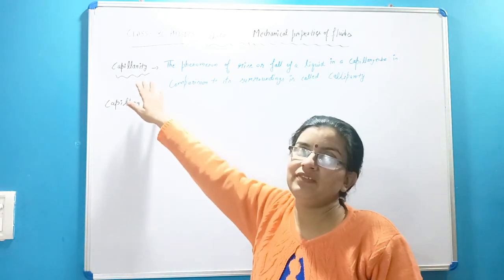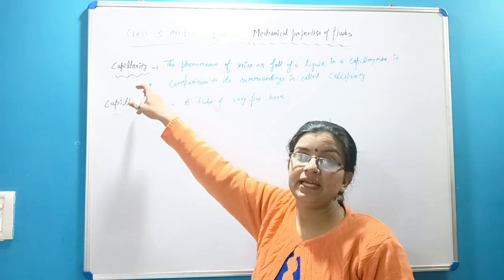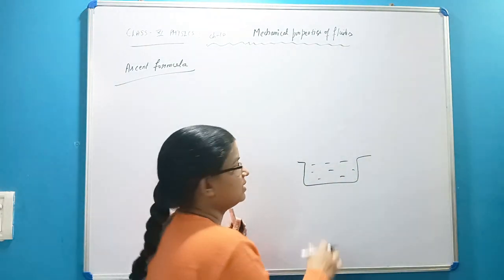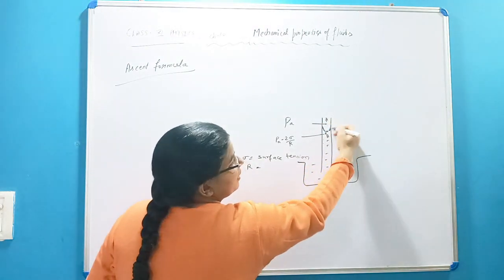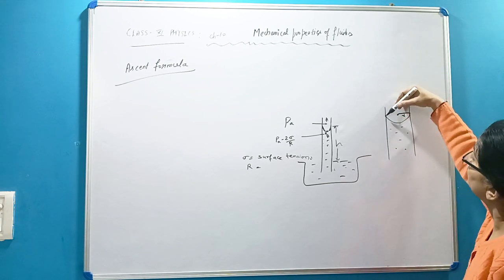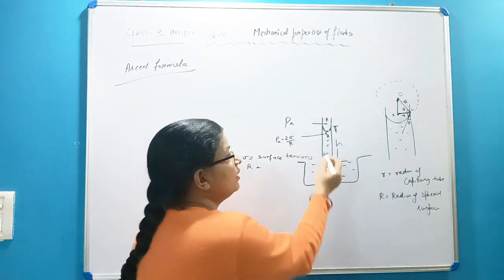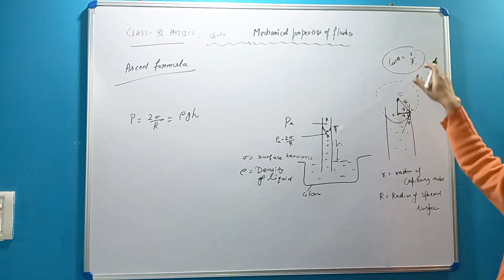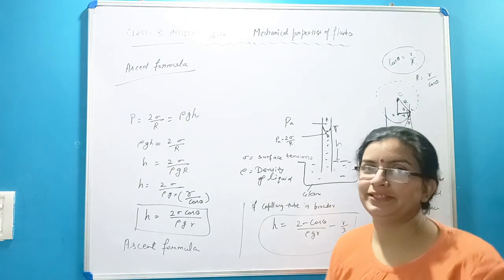Ascent formula, Capillary tube & Capillarity # Renu ma'am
CBSE
Class - 11 Physics
ch-10 Mechanical properties of fluids